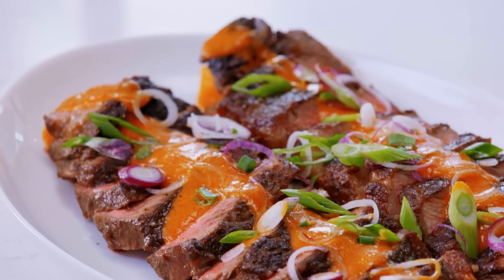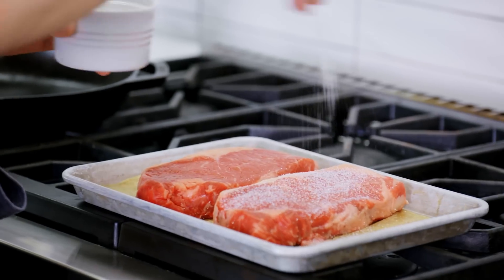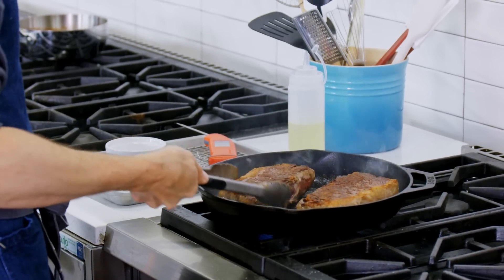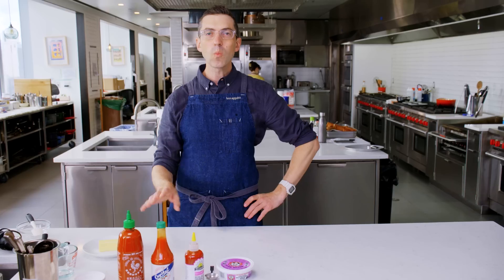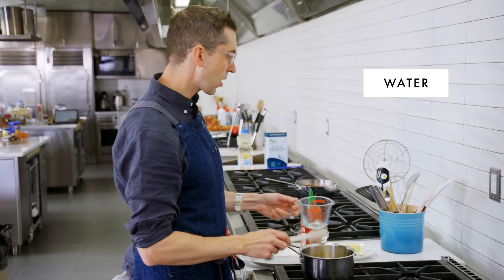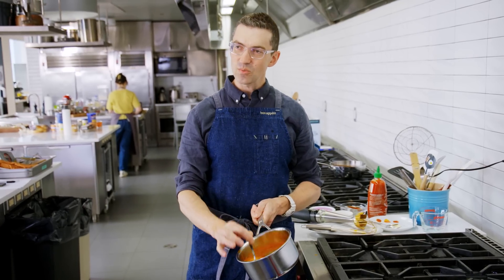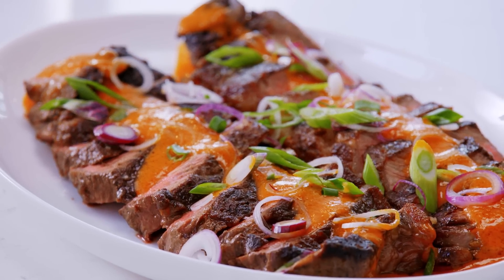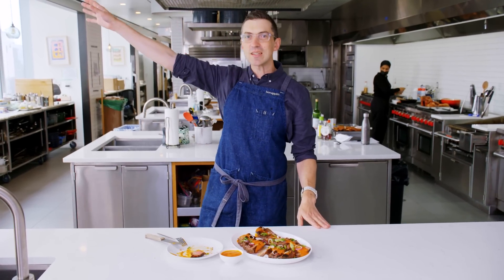Chris Makes Steak With Umami Butter Sauce | From The Test Kitchen | Bon Appétit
Join Chris Morocco in the Bon Appétit Test Kitchen as he makes his strip steak with umami butter sauce recipe. The creamy fusion of butter and Sriracha that compliments the seared steak starts with a base of caramelized miso - deepening its savory-nutty flavor and adding body to the finished dressing.

To see this full recipe and receive unlimited access to thousands more,

Director/Producer: Mel Ibarra
Director of Photography: Eric Brouse
Editor(s): Charlotte Carpenter
Talent: Chris Morocco
Sr. Culinary Director: Kelly Janke
Culinary Producer: Stevie Stewart
Culinary Associate Producer: Katrina Zito
Line Producer: Jen McGinity
Associate Producer: Oadhan Lynch
Production Manager: Janine Dispensa
Production Coordinator: Elizabeth Hymes
Camera Operator(s): Kirsten Potts
Audio: Mike GugginoProduction Assistant: Sophie Pulver
Post Production Supervisor: Steph Cardone
Post Production Coordinator: Scout Alter
Supervising Editor: Eduardo Araújo
Assistant Editor: JC Scruggs

0:00  Introduction
0:48  Cook the steak
1:02  Salt steak
1:20  Coat steak with canola or extra-virgin olive oil
1:27  Sear steak
2:23 Cook until internal temperature registers 120°
2:33 Make the umami sauce
3:21 Cook miso in butter
3:49 Add water, Sriracha, and butter
4:04 Whisk until smooth
4:09 Season with salt
4:24 Blend with immersion blender if necessary
4:44 Plate the steak
5:47 Top with sauce and spring onions or scallions
6:11 Taste!